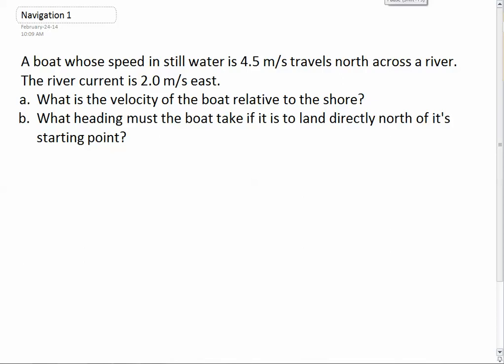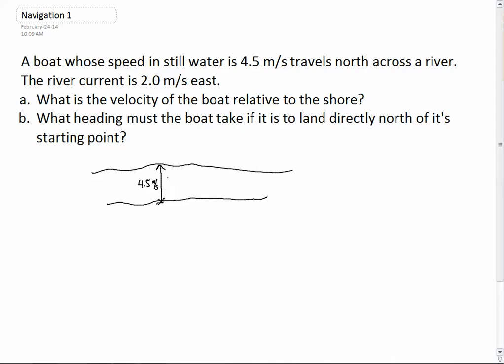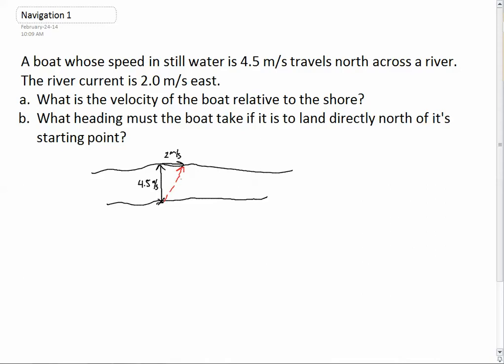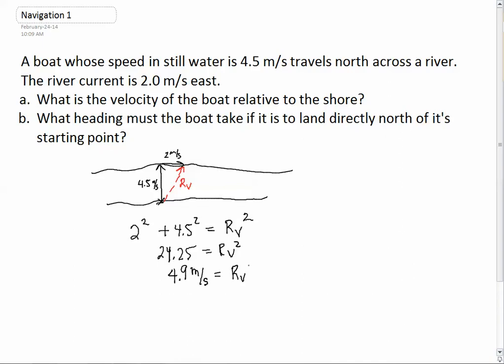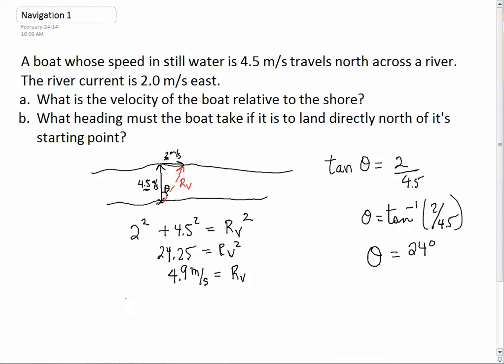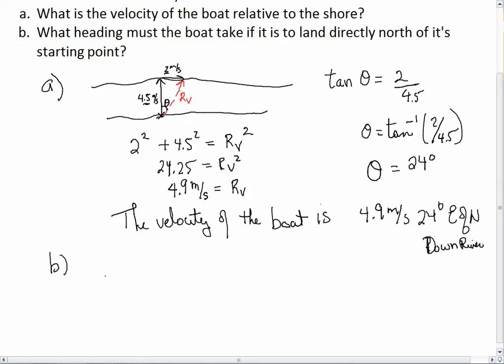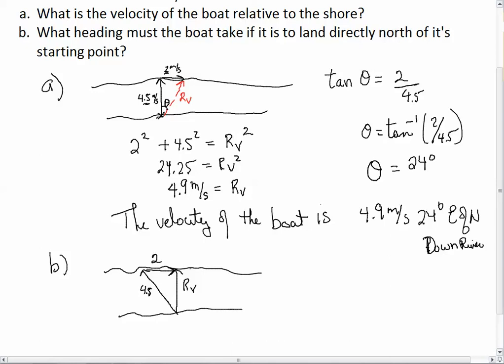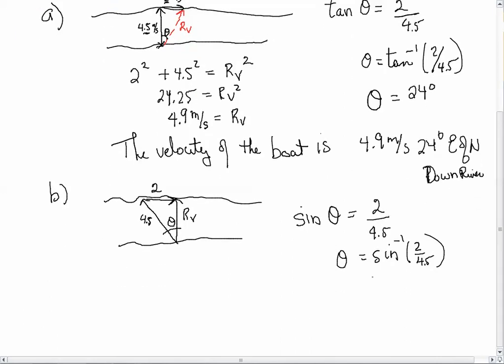P20 2DVectors Navigation1 W14